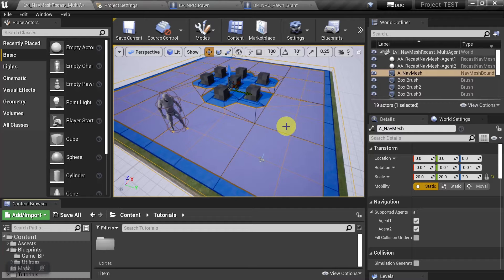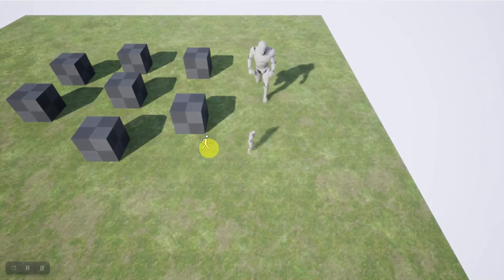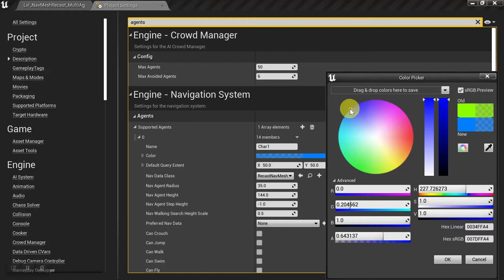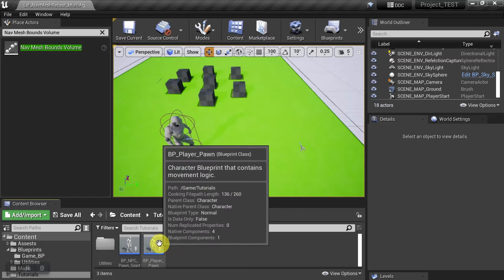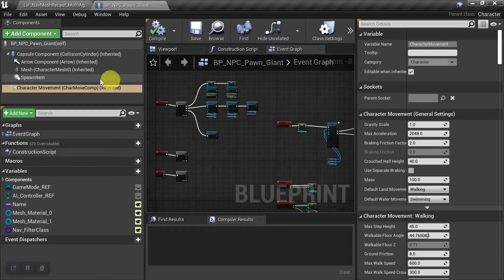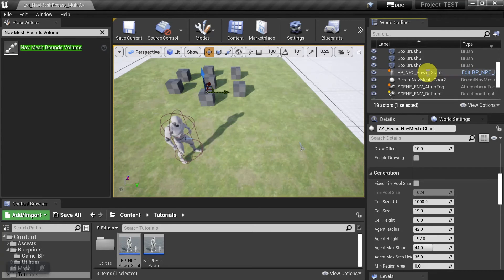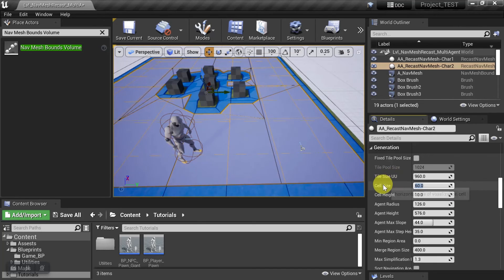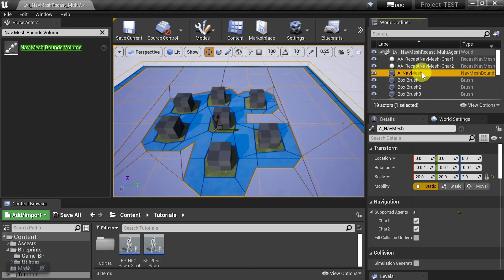NavMesh Recast; Support Multiple Agents On NavMesh; UNREAL ENGINE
Make a single NavMesh support multiple Recast Agents on the same map. Each one is fully customizable including Tile and Cell sizes and all the other Recast settings!

Follow Along:
00:00 - Intro
00:36 - See It In Action!
01:07 - Start It From Scratch
02:48 - Player Pawn's Agent Radius
03:08 - Giant's Agent Radius
04:06 - Rebuild The NavMesh
04:39 - Customize The New Recast Objects
06:00 - Test It Out!
06:16 - Single NavMesh Supports Multiple Agents!
06:30 - Hope That Helps!